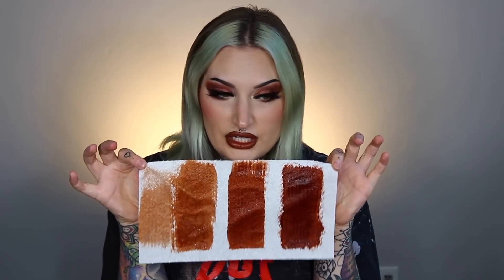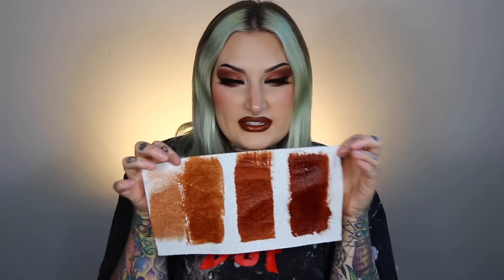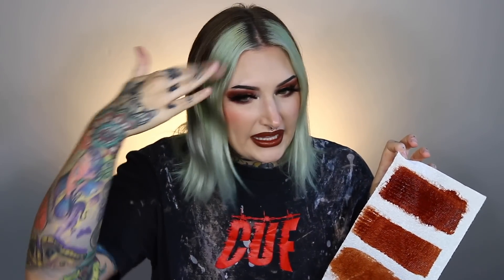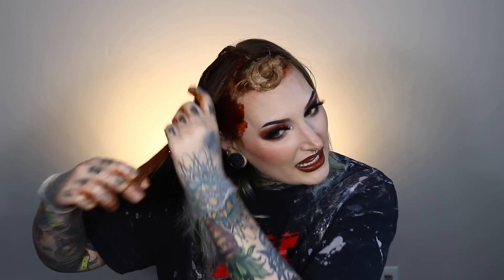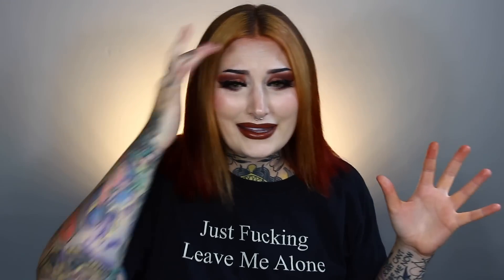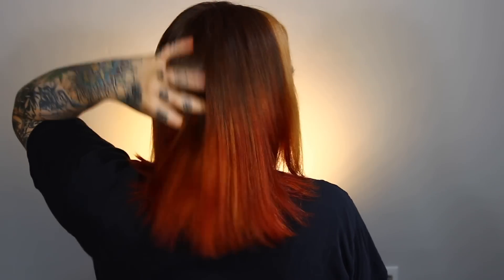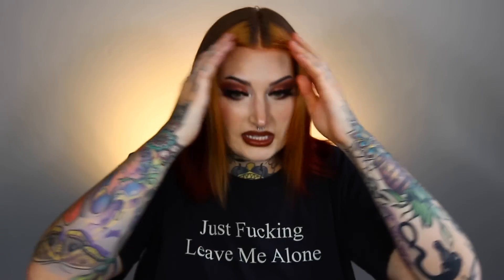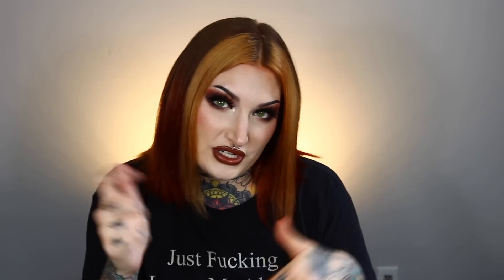Dyeing My Hair COPPER!